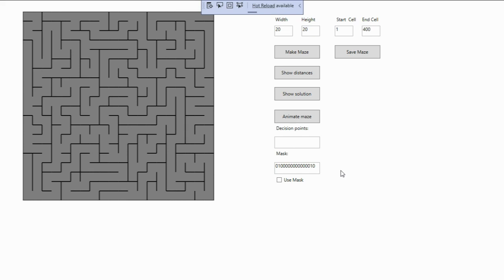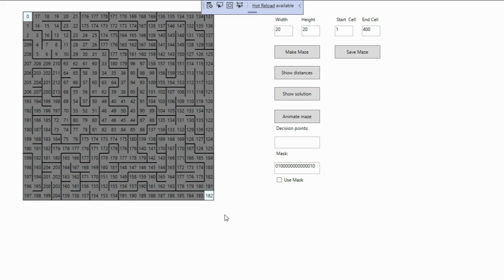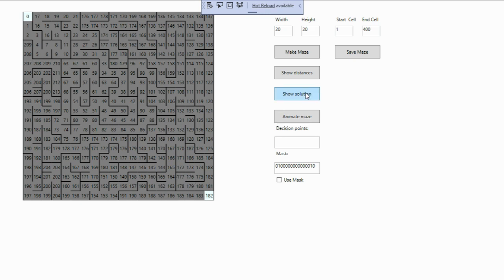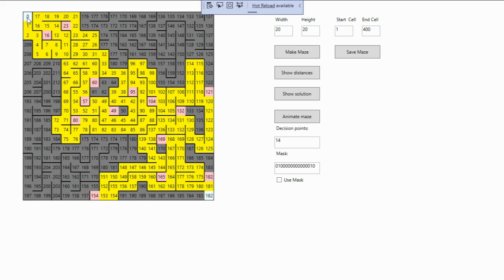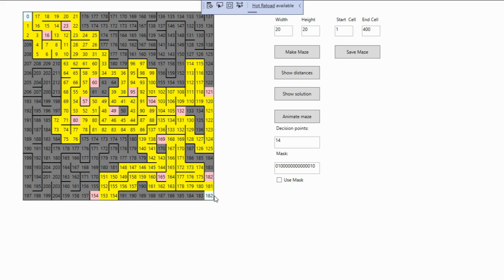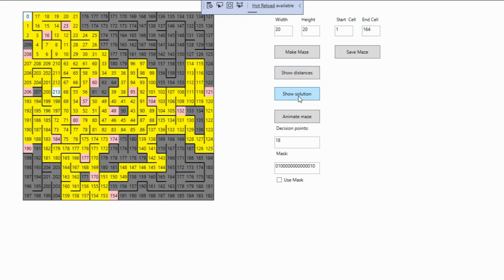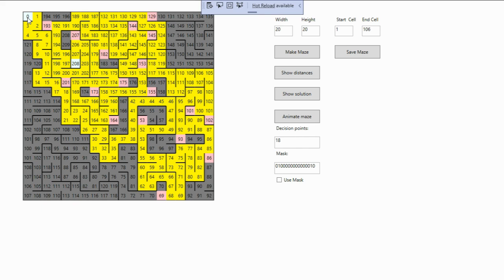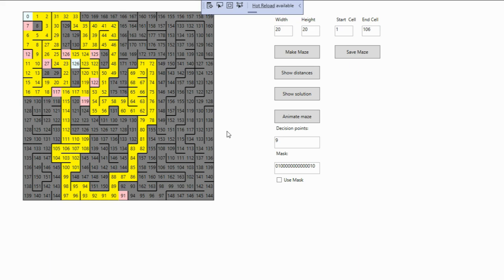Finding A Solution to a Maze: Algorithm Explained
In this video we look at how to find and create a solution of your choice from a perfect maze that you have generated. If you've not already done so, please watch the first couple of videos in our 'Making Mazes' playlist as they explain how to create the maze itself.

As perfect mazes only have a single route between any two squares in the grid, then you can choose your start and end point as you wish - but how do you find the route between them? That's what we explain in this video. There are a couple more videos in our maze series still to come!